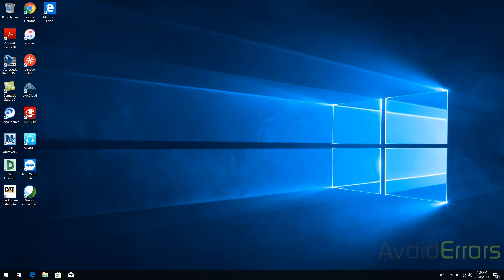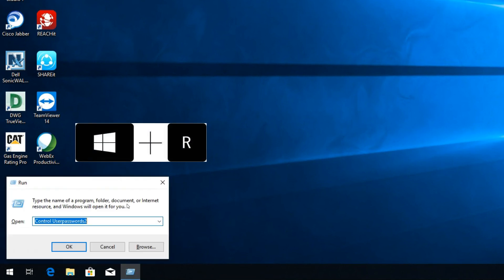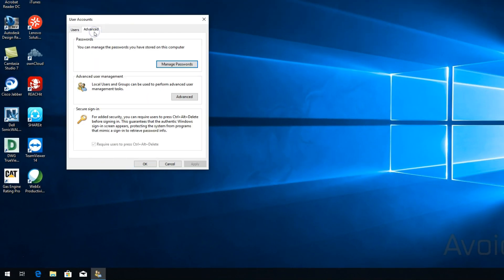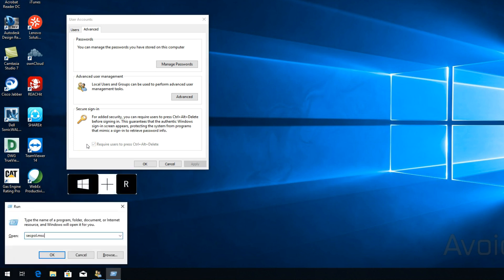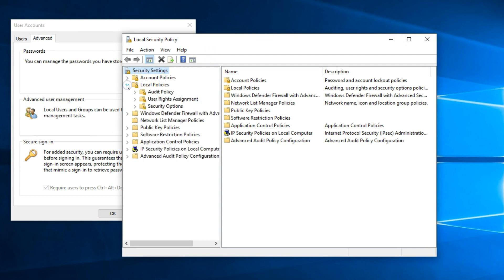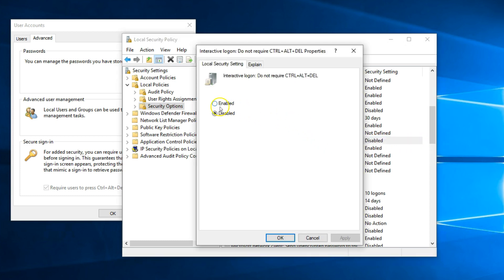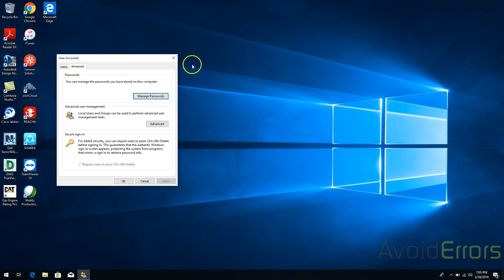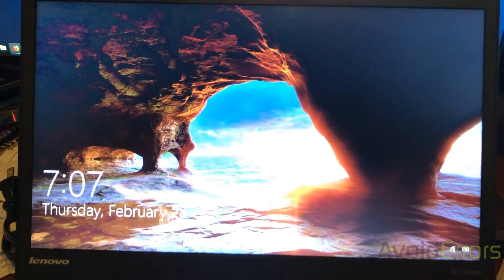Disable CTRL+ALT+DEL Windows 10 Lock Screen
This tutorial will show you how to disable secure sign-in that require users to press Ctrl+Alt+Delete on the lock screen before signing in to Windows 10.